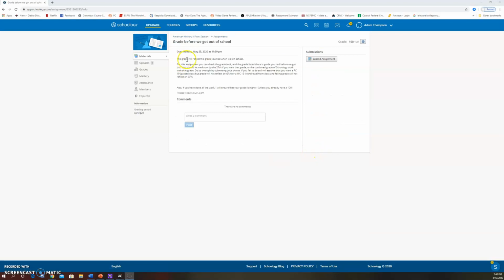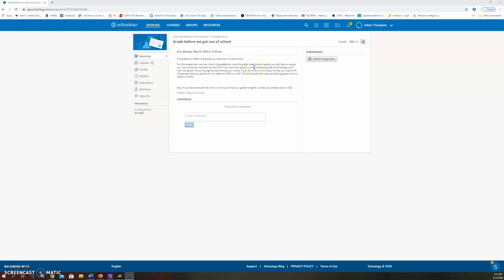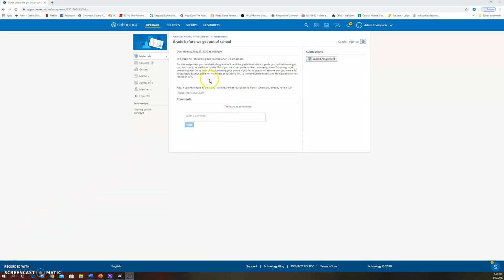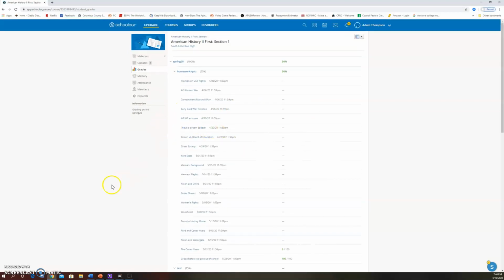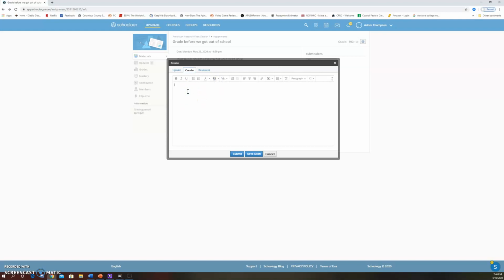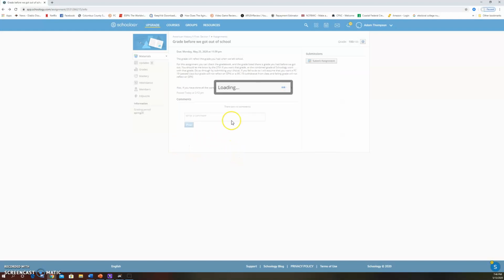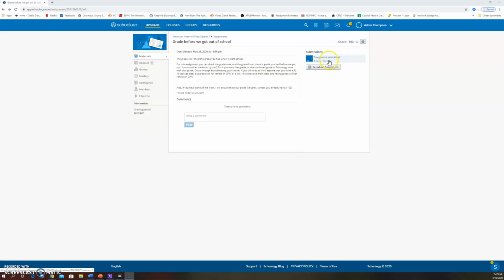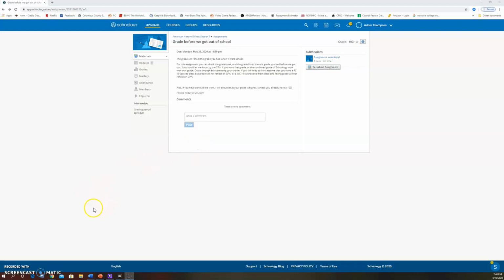End of year guide